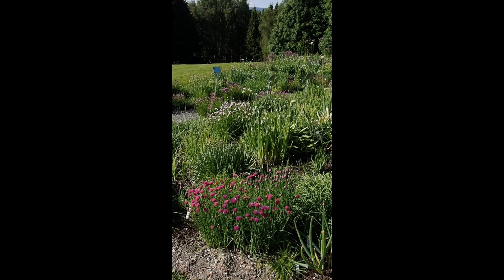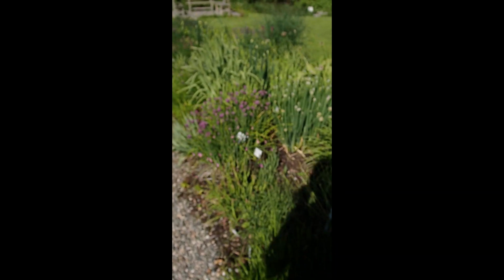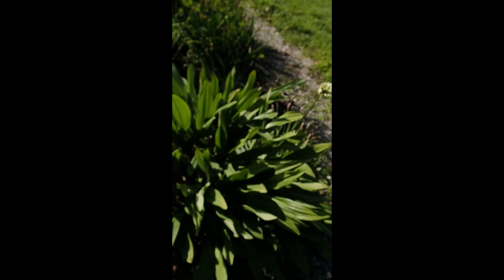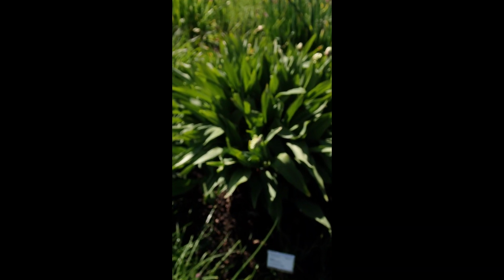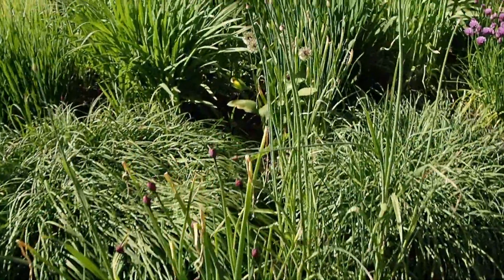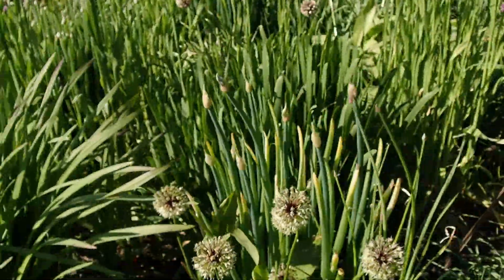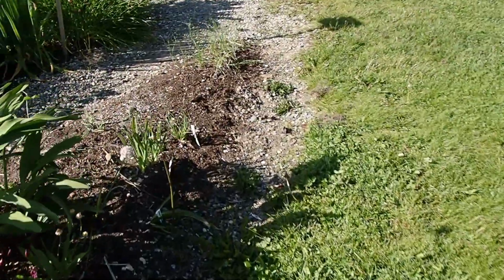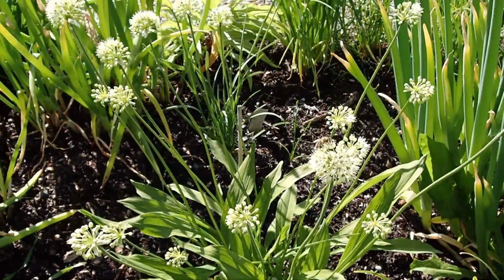Flowering Allium victorialis at Ringve in June 2025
This video shows a selection of Allium victorialis complex accessions in the Onion Garden Chicago at the Ringve Botanical Garden in Trondheim, Norway on 15th June 2025. In the 2015 paper "Allium L. subgenus Anguinum" by Herden, Hanelt and Friesen a detailed description and key to all species in the subgenus are given. What was previously Allium victorialis is nowadays split into 4 species; a) Allium victorialis from the mountains of Southern Europe; b) Allium microdictyon (Russia and the Caucasus), Allium ochotense (the Far East) and, split, from the latter , Allium ulleungense. A very good case for splitting the latter and describing this new endemic species to the island Ulleung between Korea and Japan is given in Hyeok-Jae Choi, Sungyu Yang, Jong-Cheol Yang and Nikolai Friesen (2019). The paper also mentions that the species is “Rare in natural habitats, but widely cultivated in Korea as an edible plant named ‘Myeong-i-na-mul’ or ‘Sanmaneul.’” Reference: “Allium ulleungense (Amaryllidaceae), a new species endemic to Ulleungdo Island, Korea”. A cultivated form in the onion garden at Ringve, originating in Japan,  may well be this species. The pinkish inflorescences of the Asiatic accessions is clearly seen in this video. The accession from the Kola peninsula is most likely microdictyon, and is considerably earlier than all other accessions in the onion garden, already fruiting in this video. Other members of the subgenus grown in Trondheim include Chinese Allium ovalifolium and North American ramps (Allium tricoccum). We have, sadly, once again lost Allium prattii, although we still have a probably hybrid with that species.